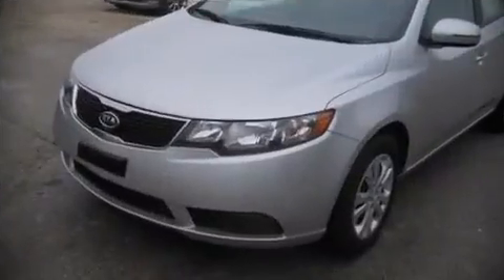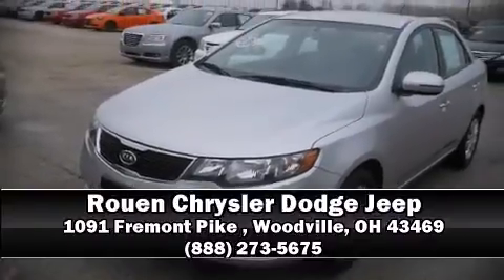2012 Kia Forte EX in Woodville, OH 43469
Familiarize yourself with the 2012 Kia Forte. With fewer than 50,000 miles on the odometer, this 4 door sedan prioritizes comfort, safety and convenience. Smooth gearshifts are achieved thanks to the efficient 4 cylinder engine, and for added security, dynamic Stability Control supplements the drivetrain. Both high fuel economy and flexible performance are assured by the 6 speed automatic transmission. Kia prioritized practicality, efficiency, and style by including: front bucket seats, air conditioning, power door mirrors and heated door mirrors, power windows, remote keyless entry, an overhead console, and 1-touch window functionality. Enjoy your favorite music via the stereo system, which includes a CD player with MP3 capability, steering wheel mounted audio controls, and 6 speakers, enhancing the audio experience throughout the interior. Kia ensures the safety and security of its passengers with equipment such as: dual front impact airbags, front SIDE impact airbags, traction control, brake assist, anti-whiplash front head restraints, a panic alarm, and 4 wheel disc brakes with ABS. This car was designed with safety in mind, allowing you to drive with even greater assurance. A Carfax history report provides you peace of mind by detailing information related to past owners and service records. We pride ourselves in consistently exceeding our customer's expectations. Please don't hesitate to give us a call.